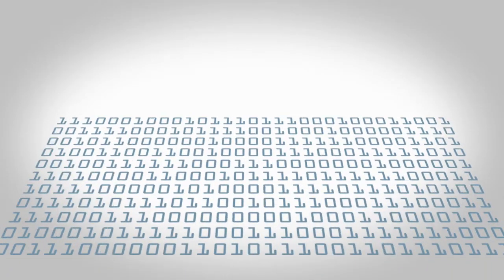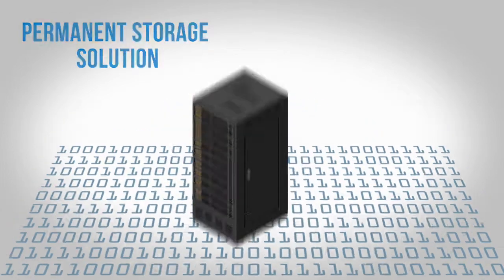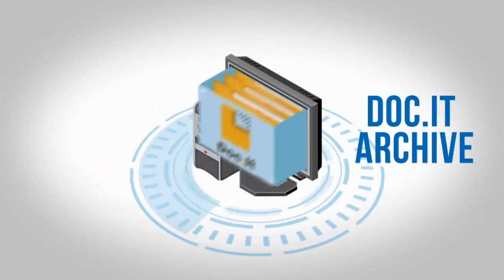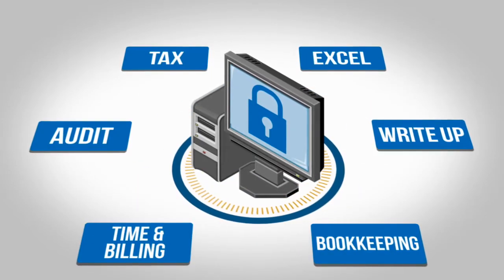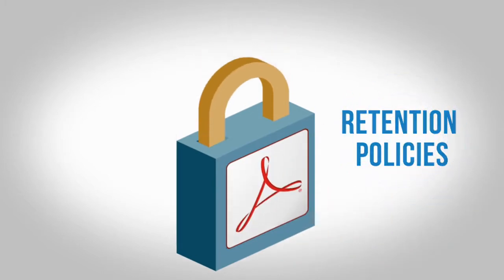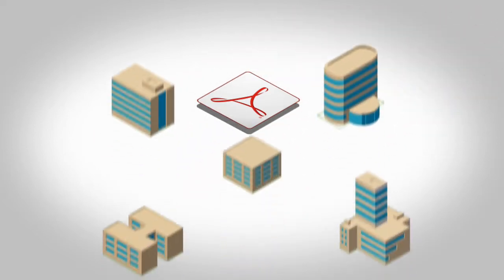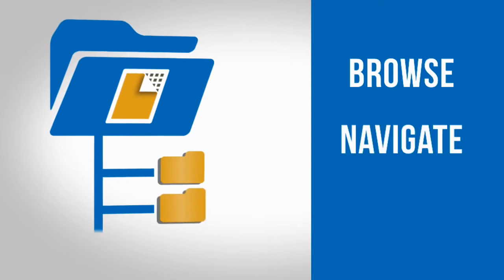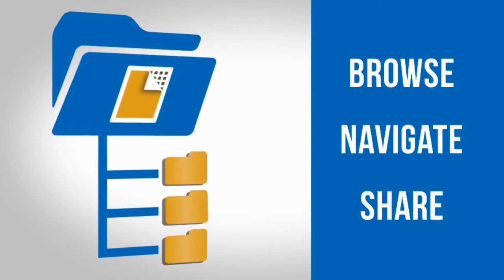Doc It 4 ARCHIVE HD 1920x1080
You've finished a project and now you need to "lock-down" your workpapers. Learn how Doc.IT's Archive solution can help by watching this video.